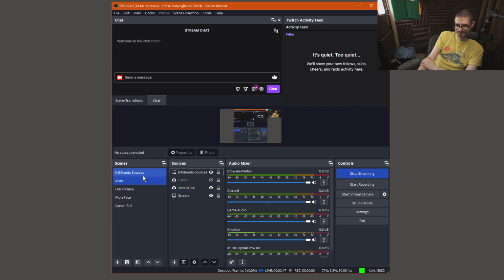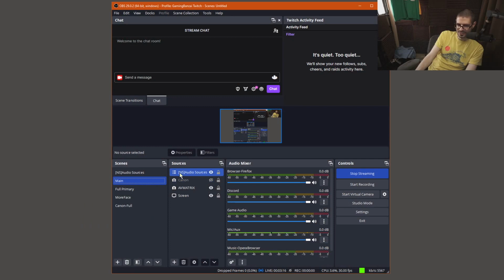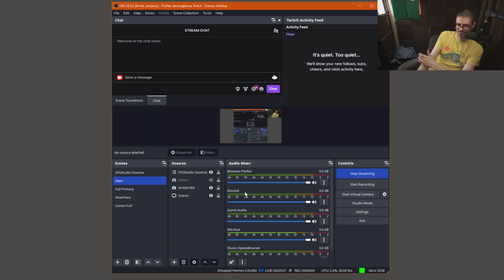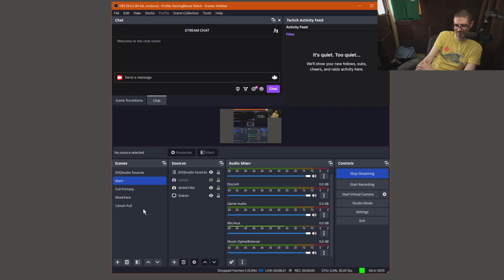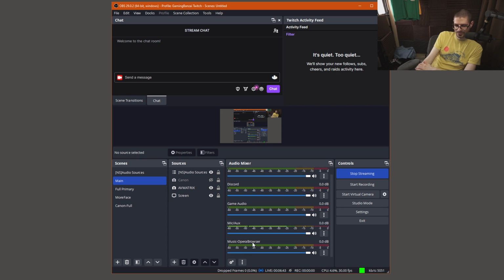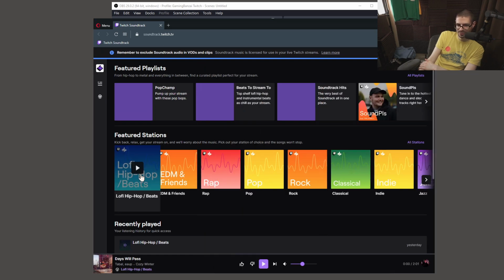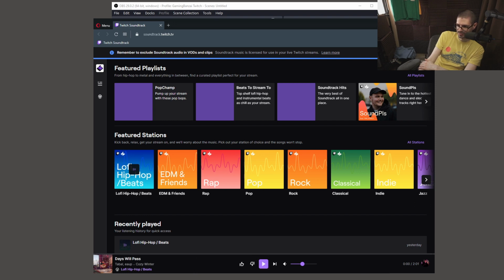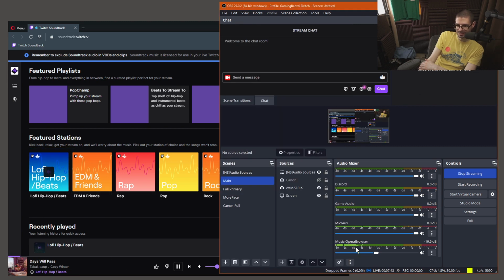Testing/fixing my stream audio with the win-capture-audio OBS plugin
Messing with the OBS plugin win-capture-audio. Also configuring OBS itself with the VOD track feature so that I can have background music in the stream but not in the VOD. It did work!